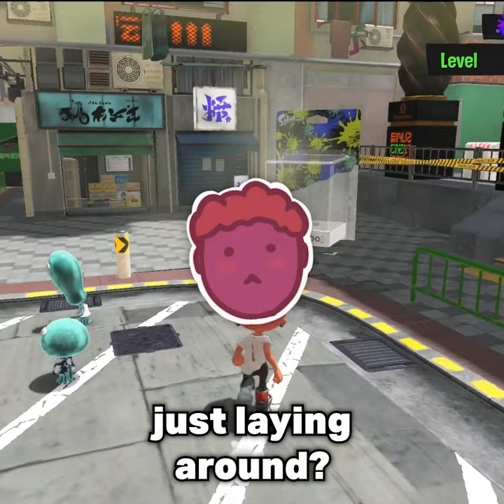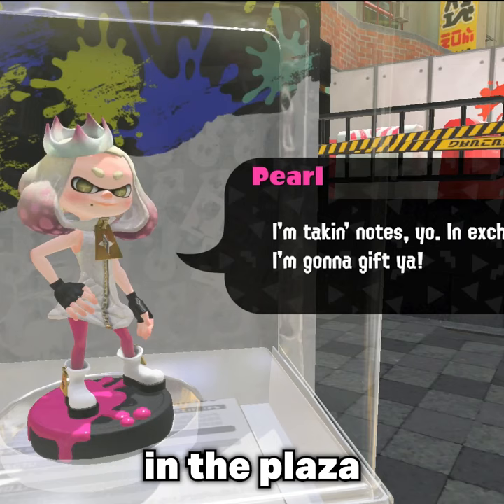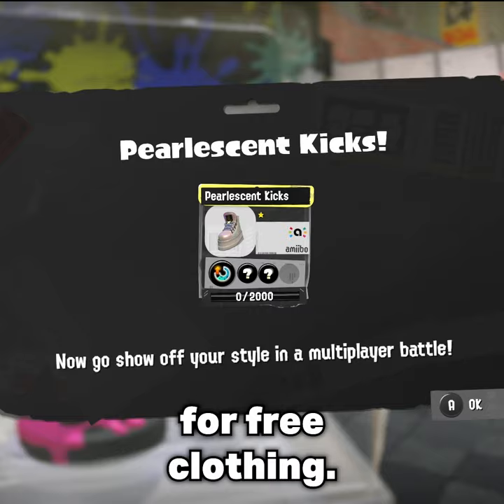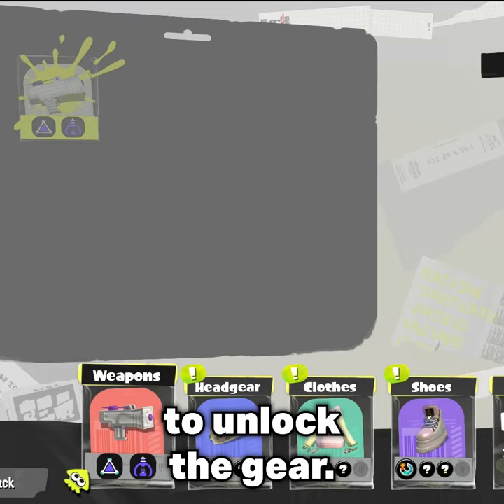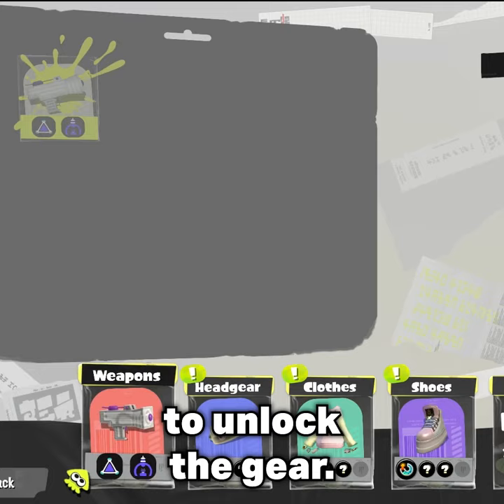Get a Headstart in Splatoon 3 With Your Amiibos!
Dropping in with a quick tip for all the Splatoon players with Amiibos laying around, be sure to use them! Have fun playing Splatoon 3 aswell!